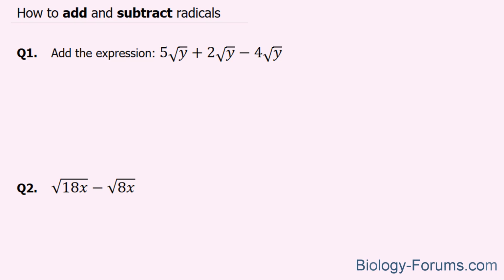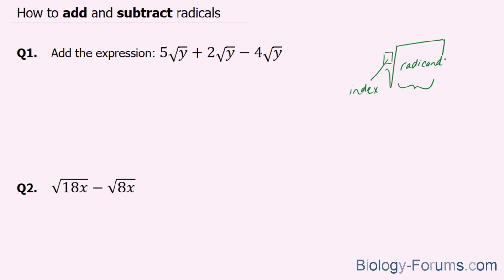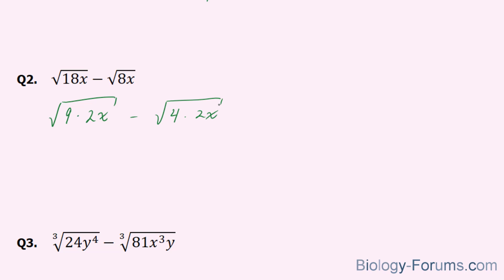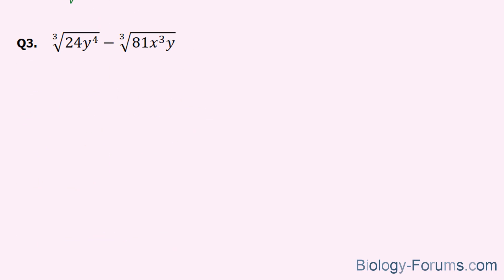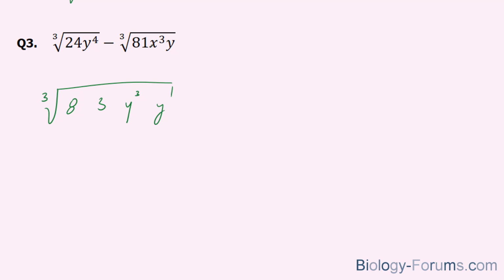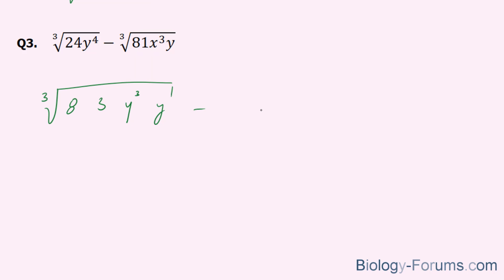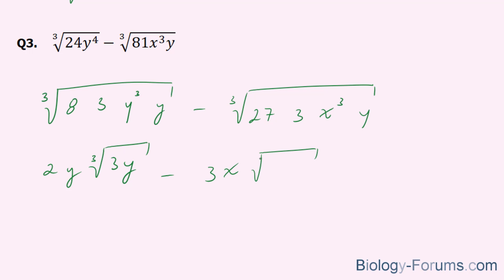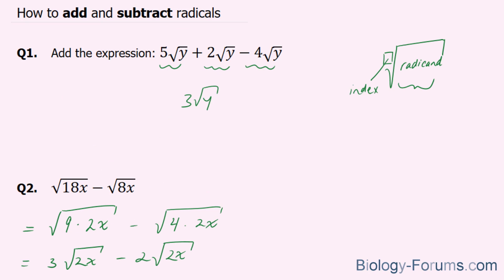Adding and Subtracting Radical Expressions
One reason you learned to simplify radicals is to be able to combine them. Radicals are called similar if they have the same index and same radicand, such as 4·∛(xy) and 7·∛(xy). You add and subtract radicals by combining similar radicals.